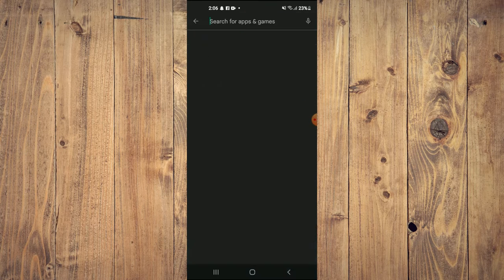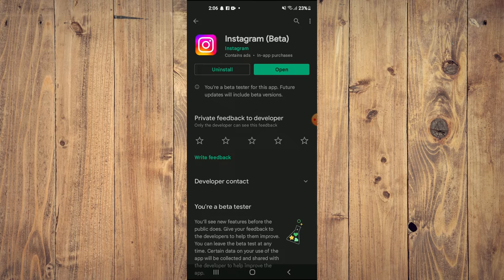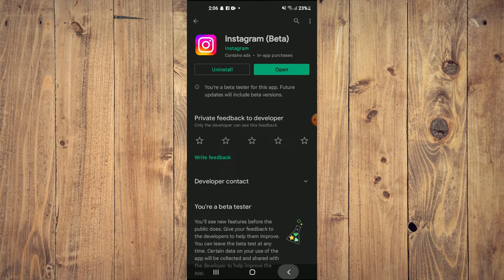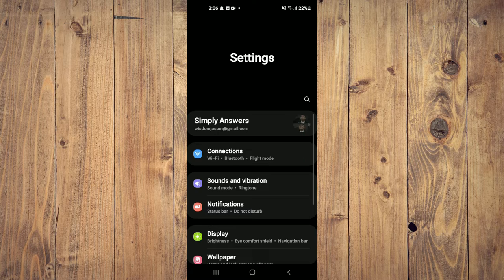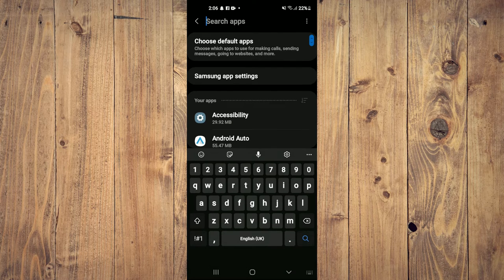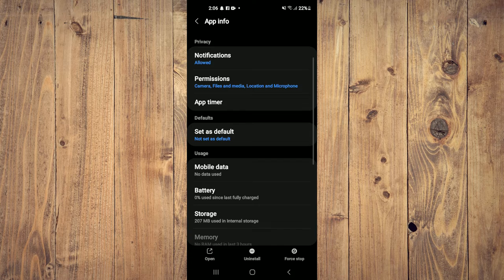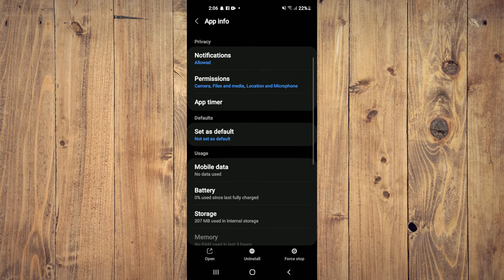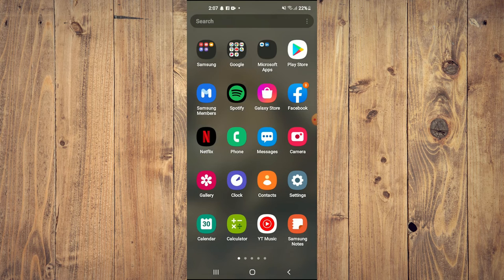how to fix instagram keeps logging me out